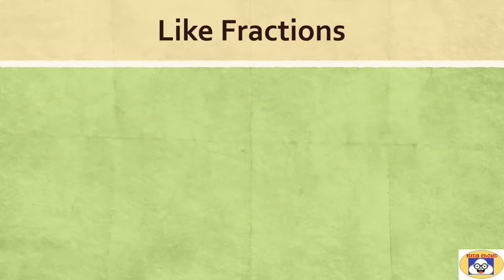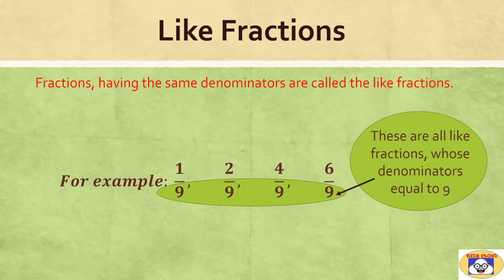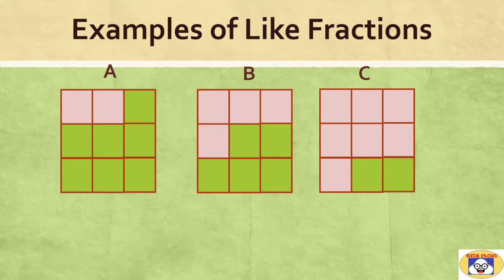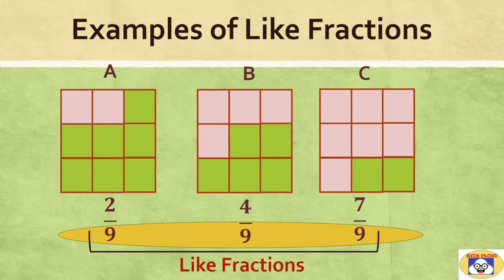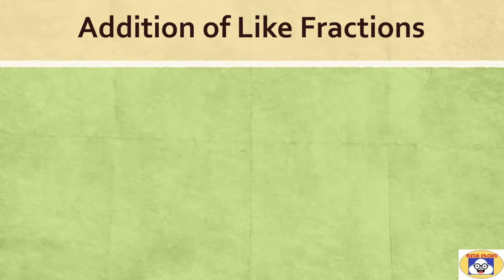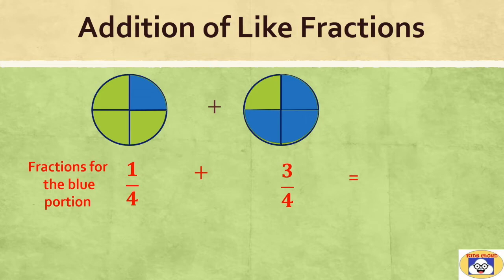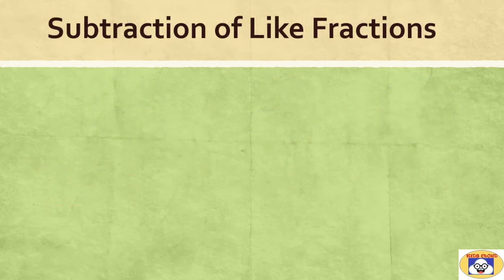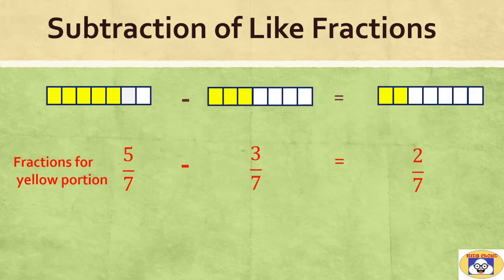Like Fractions (Types of Fractions II) | Addition and Subtraction | Educational Video For Kids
There are 3 major types of fractions, proper fraction, improper fraction and mixed fraction. Additionally 3 more types are there namely, like fractions, unlike fractions and equivalent fractions.
In this video, we have explained a like fractions with simple examples. Kids will surely understand the concept very easily after watching this video.

fraction typesoffraction properfraction improperfraction mixedfraction fractions#examplesoflikefraction#earlyyearseducation#easymathslearning#kidscloud